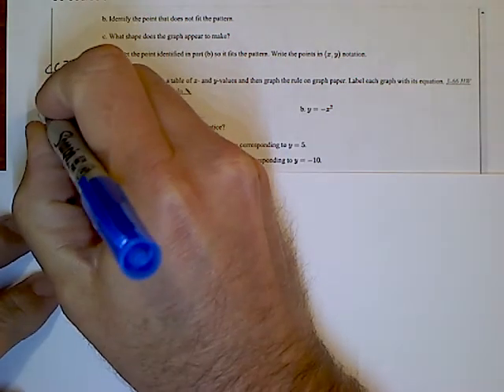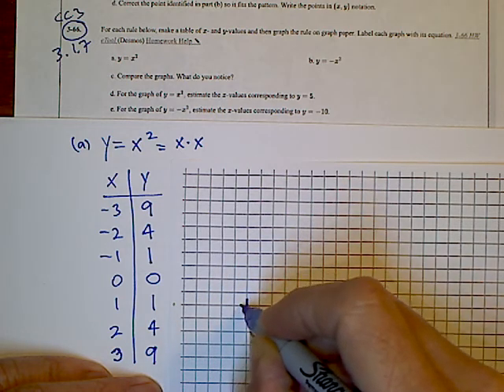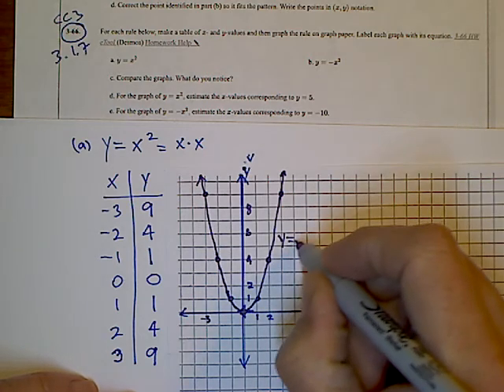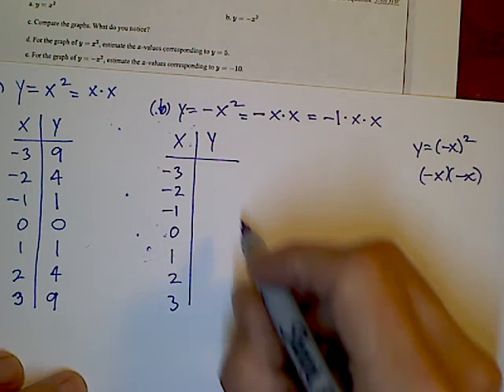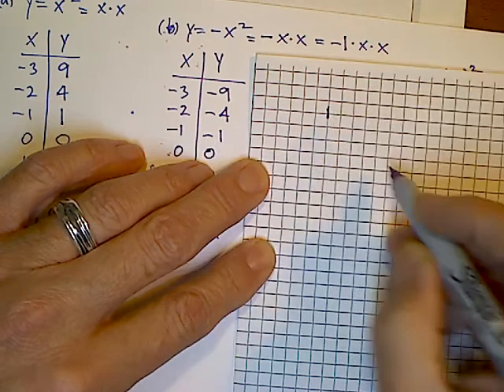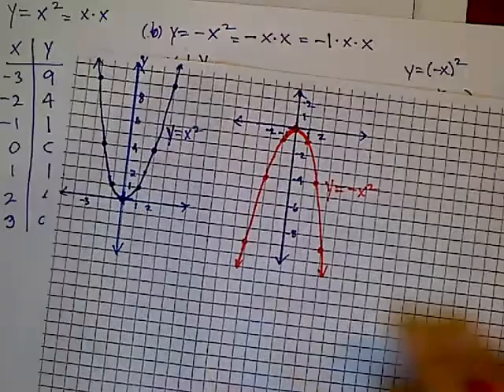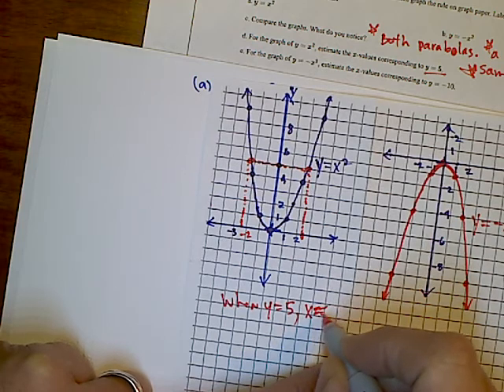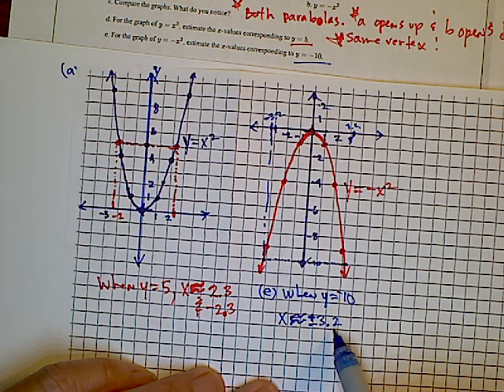CPM CC3 Section 3.1.7 #3-66 (table and graph of x^2 and -x^2)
Learn with Mr. Dell as he explains how to create a table of values for x-squared and negative x-squared.